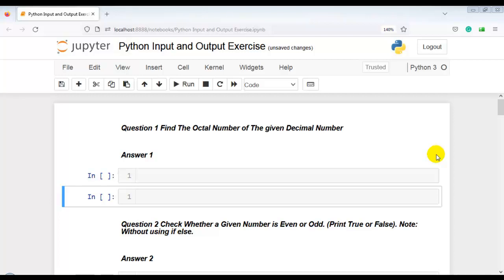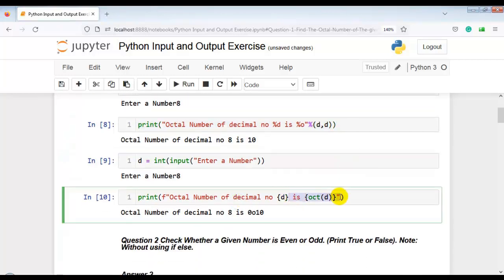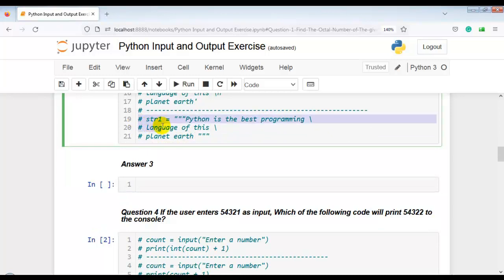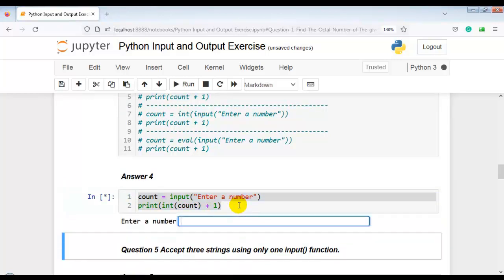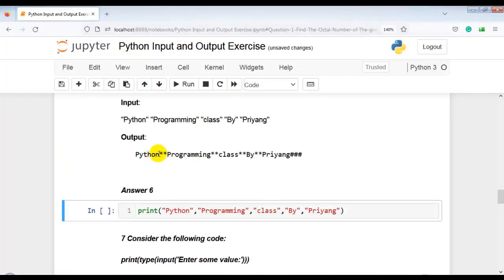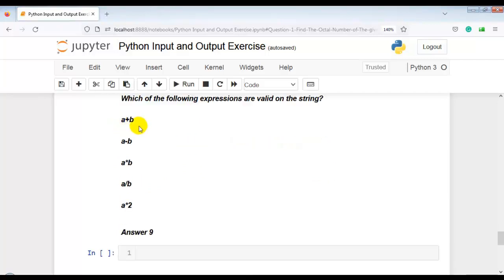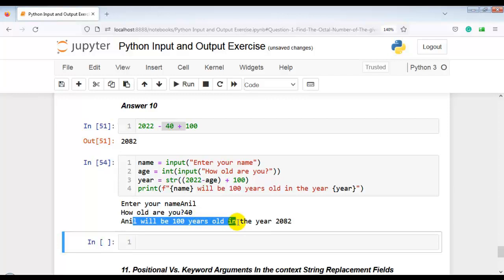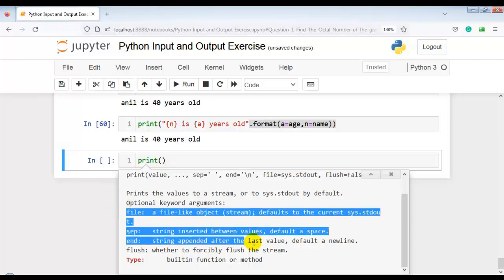3. Python For Data Science | Python Input and Output Exercises